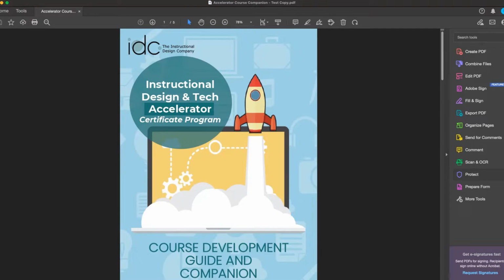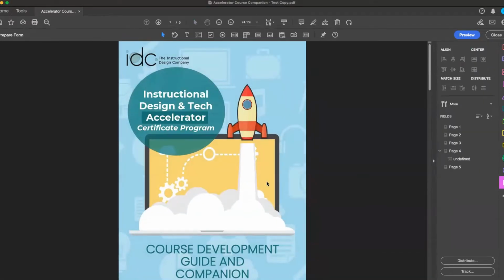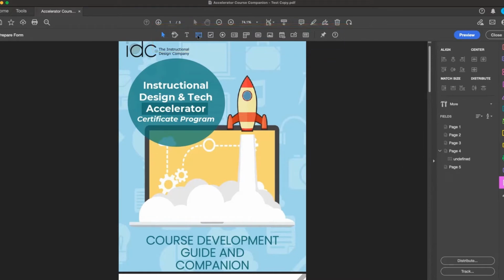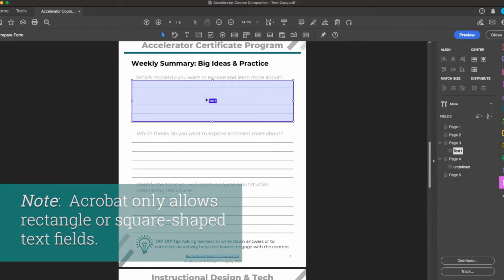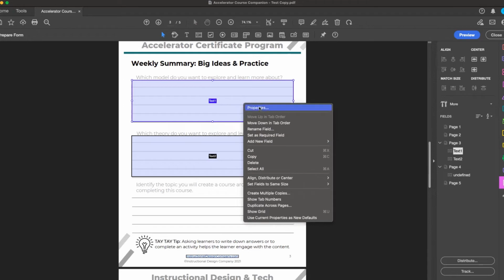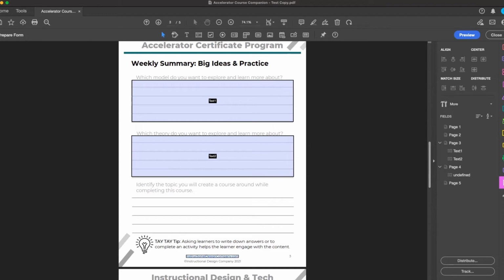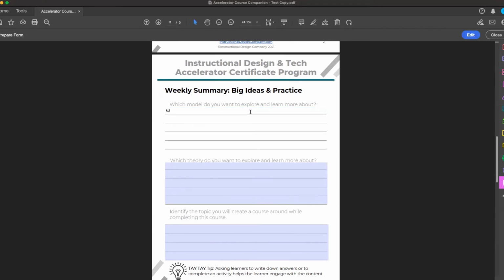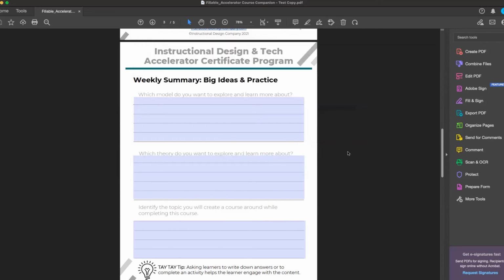Make Participant & Facilitator Guide PDF Pages Interactive Using Adobe Acrobat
If you've ever wanted to engage your learners and facilitators on a whole new level, this video is a game-changer! We'll guide you through the step-by-step process of leveraging Adobe Acrobat to create interactive elements, making your guides come alive. 📚🤩